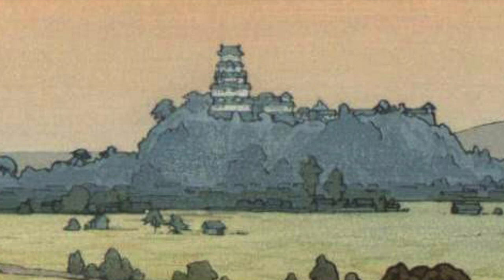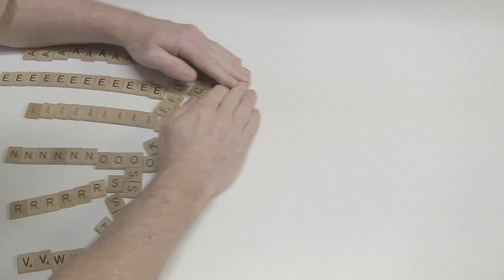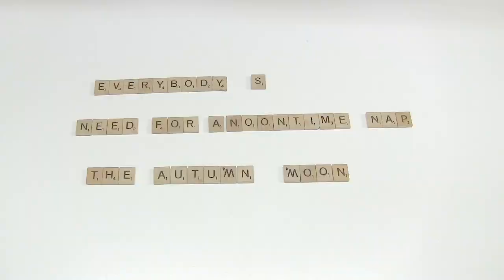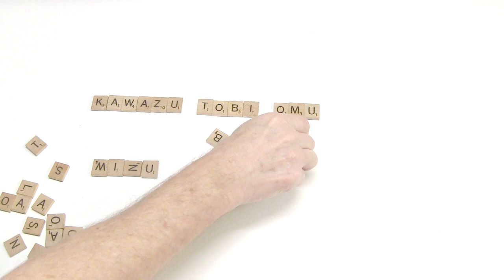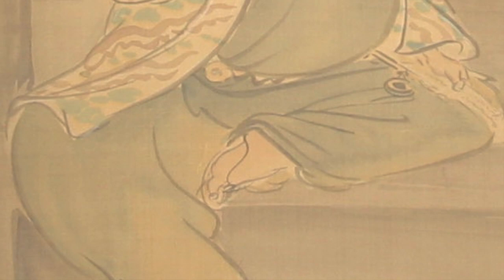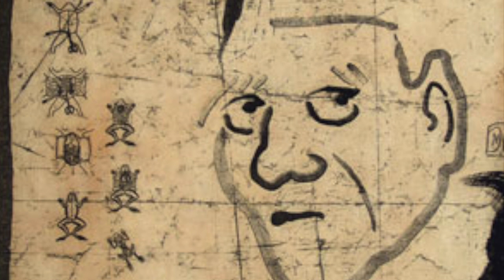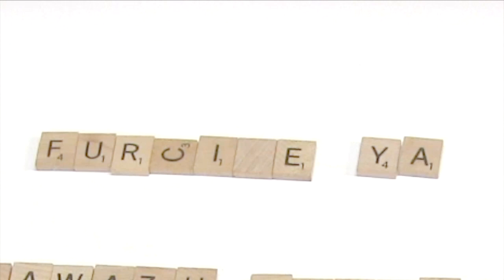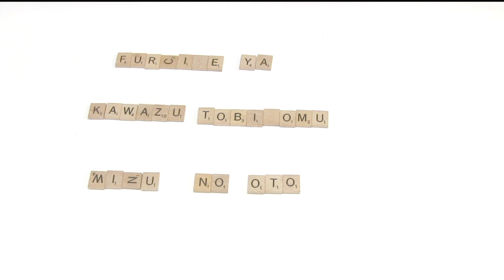The End of Realism, or, Basho's Pond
A lighthearted retelling of the famous story of the origins of Basho's masterpiece furuike ya — the old pond — by Jim Kacian. Music by Jeff Cairns and Roland Kirk.